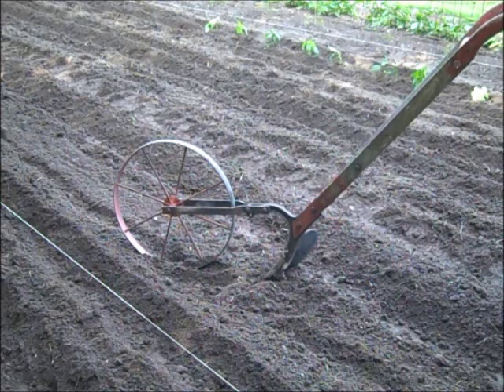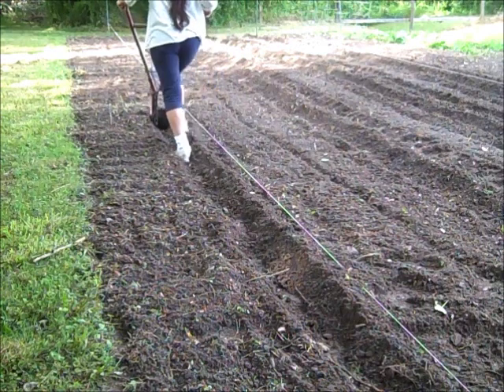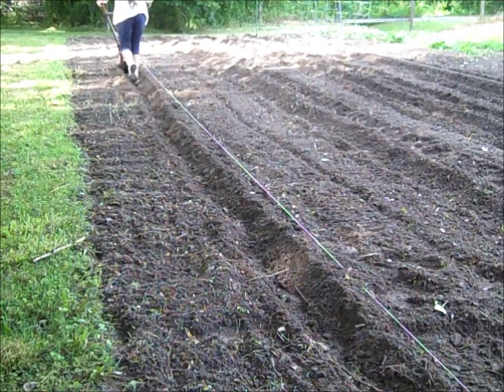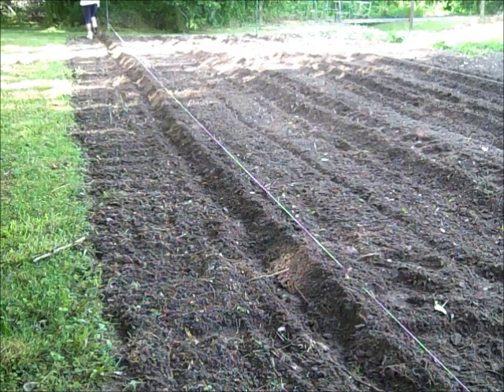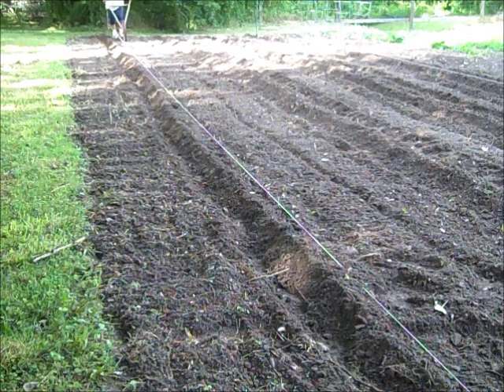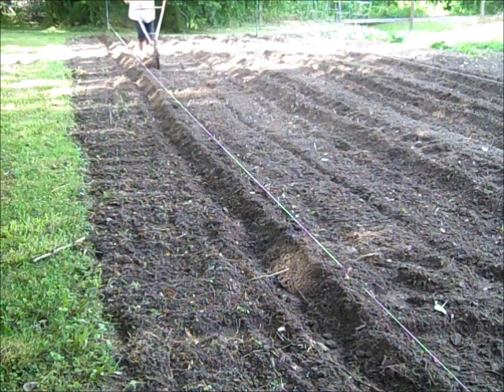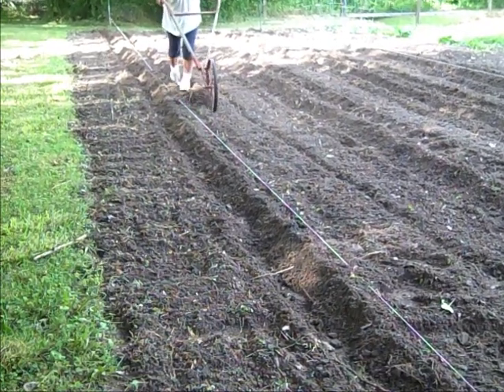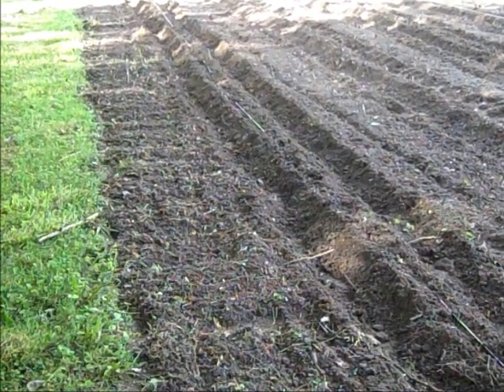Wheel Plow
Here's how I lay off rows with my wheel plow.  It's a lot easier on your back than using a hoe.